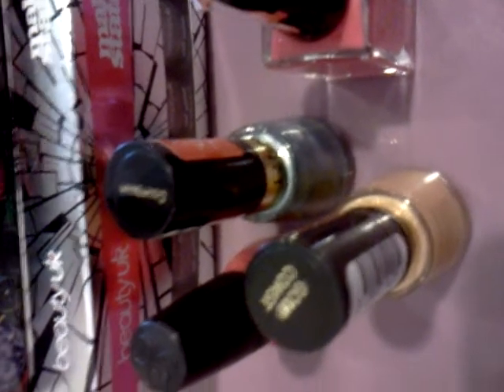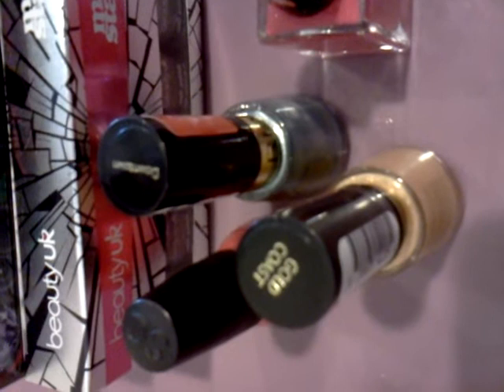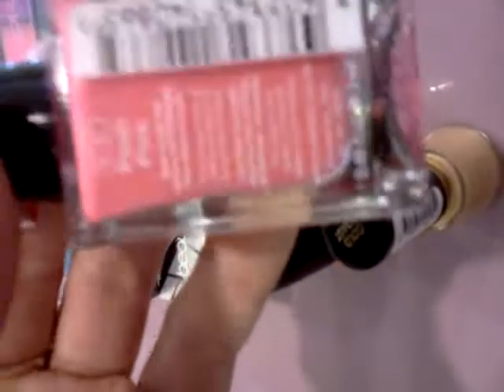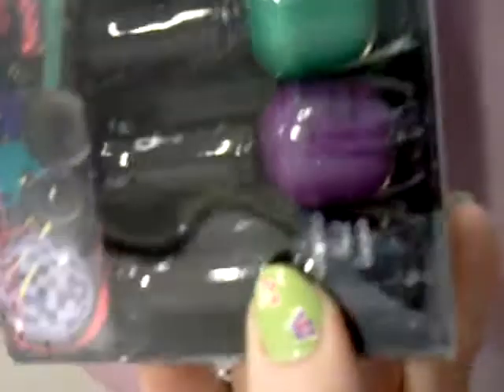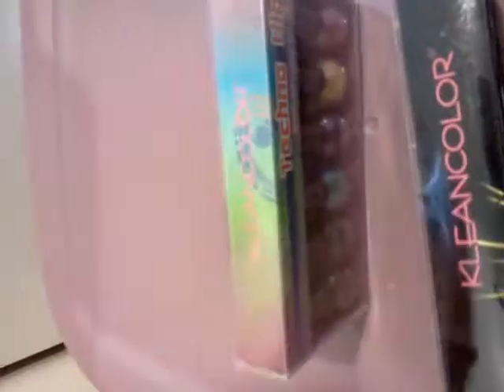Nail Polish Haul: Walgreens, Target & Ross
I was pleased to find more keancolors at Ross. I sub back.